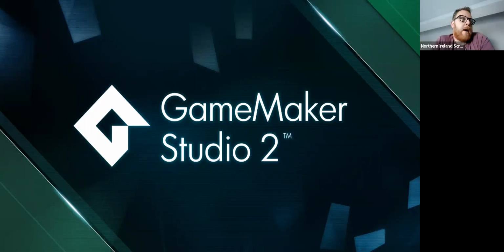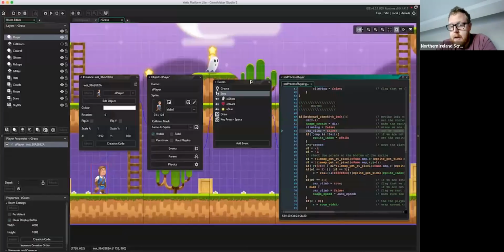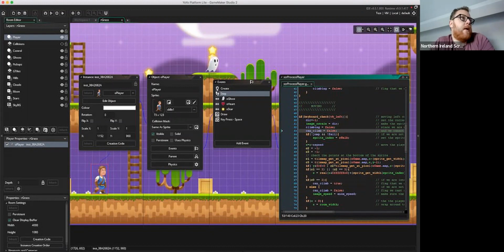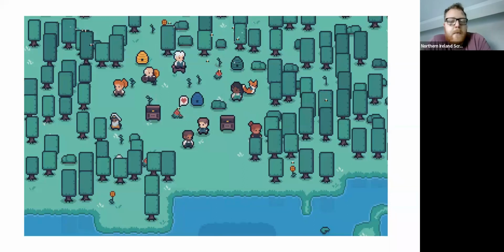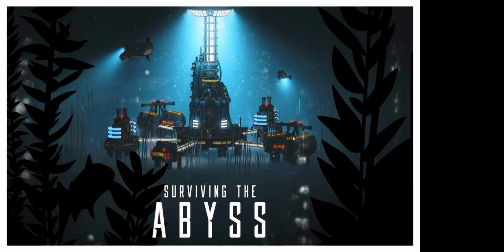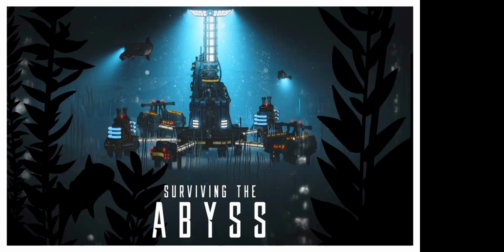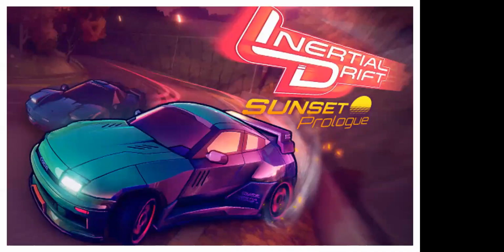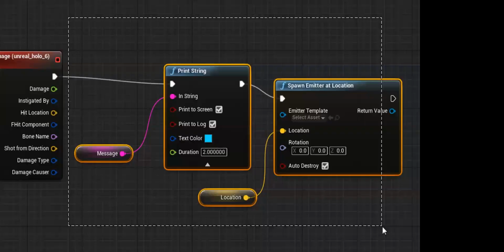Immersive part 1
With guest speaker Rory Clifford, from Northern Ireland Screen